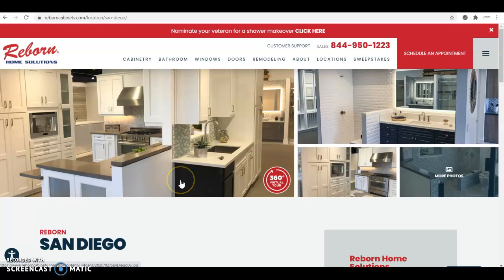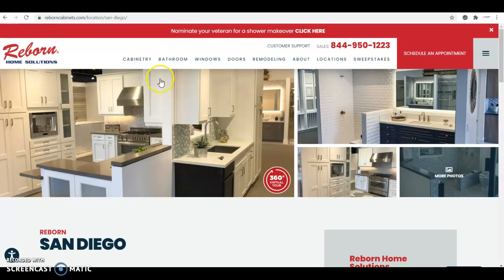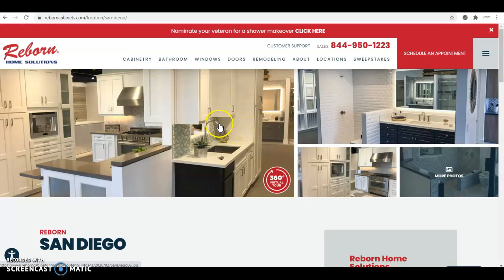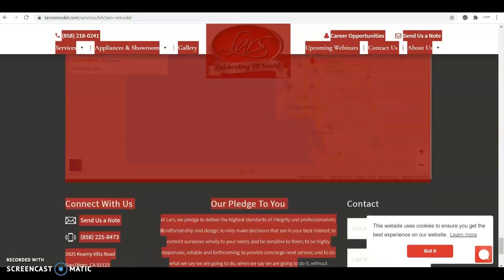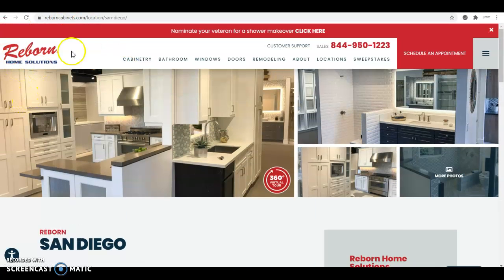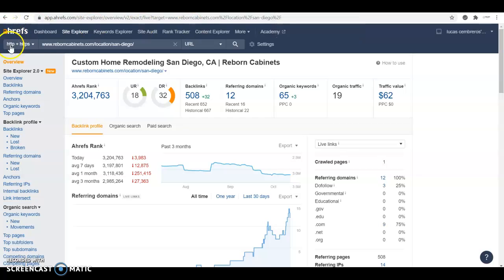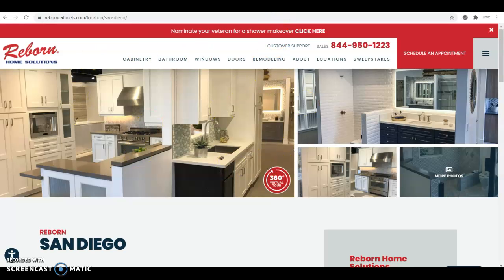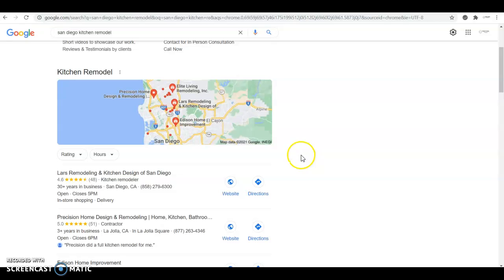Reborn Cabinets Inc | San Diego Kitchen Remodel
Lucas from PURPLE ROOM Marketing shows Edna how to beat their top competitor Lars Remodel and secure those 1st spots in Google Results